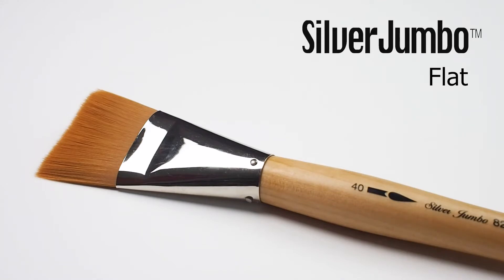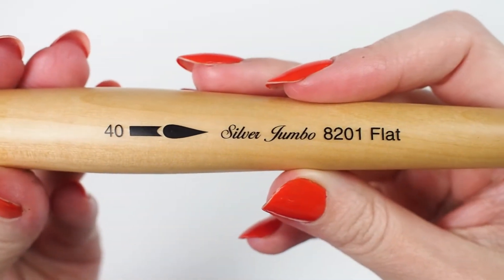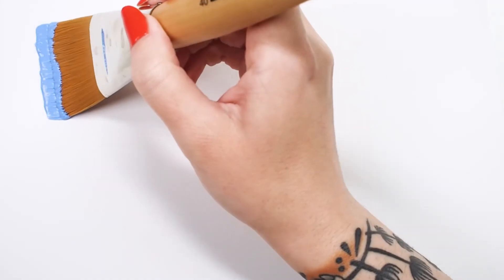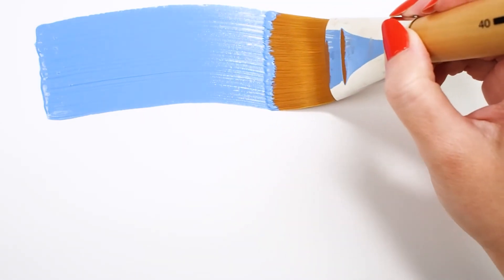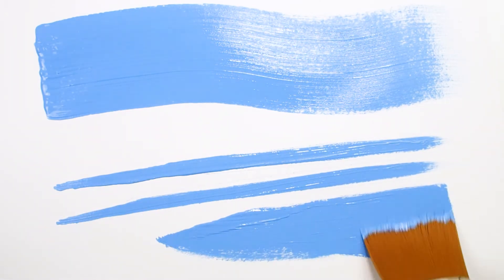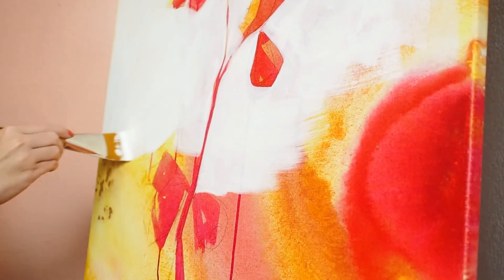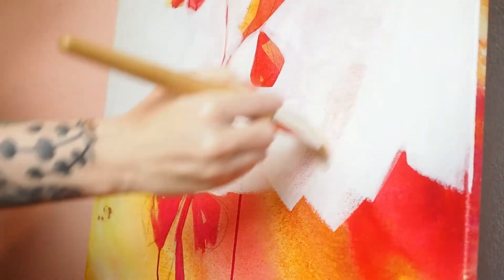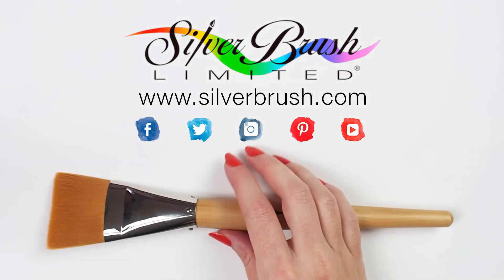Silver Jumbo™ Flat Soft Golden Taklon Brush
Silver Jumbo™ soft golden taklon brushes cover large areas. Perfect for murals and over-sized canvases with watercolor, gouache and acrylic paints!